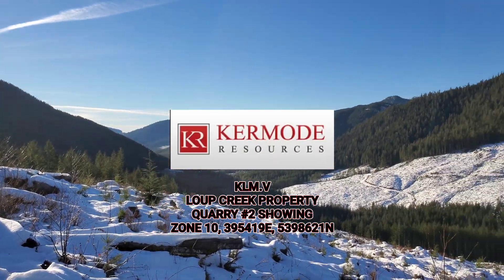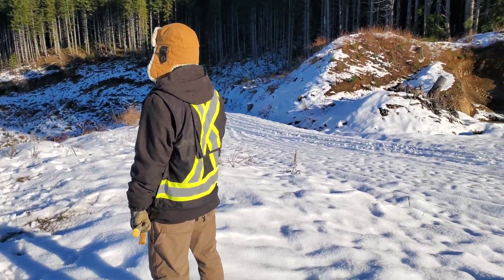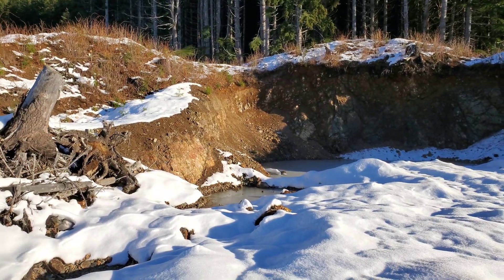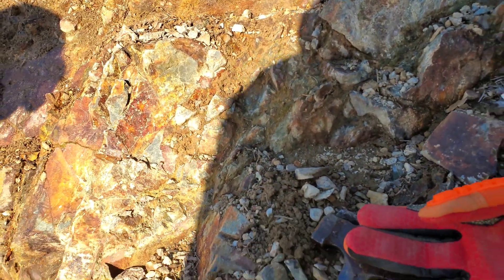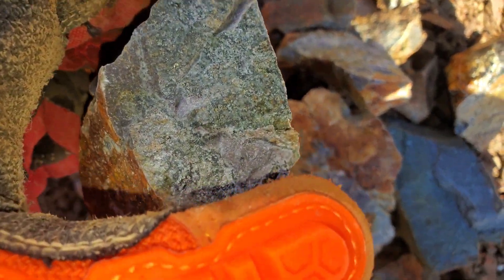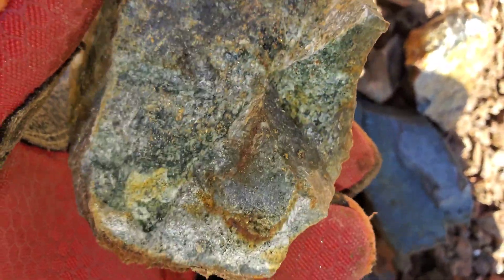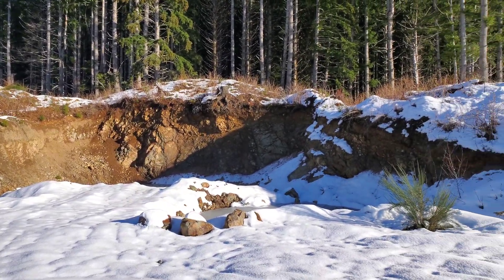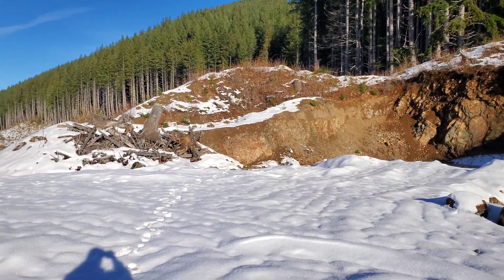Rock Quarry In 2000 Meter Wide Zone Has Chalcopyrite Mineralization! (Loup Creek Property) $KLM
One of five large mineralized quarries on this property over a 2000 meter stretch of logging road which contains chalcopyrite, pyrite, sphalerite and bornite. There area has multiple major geological faults, mineral showings, magnetite - copper skarn showings and even a reported gold bearing river.